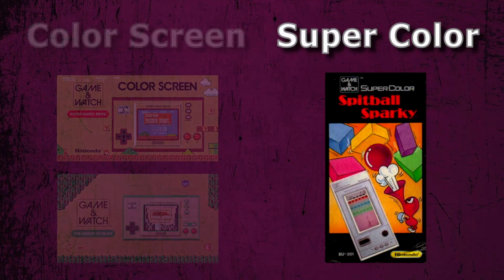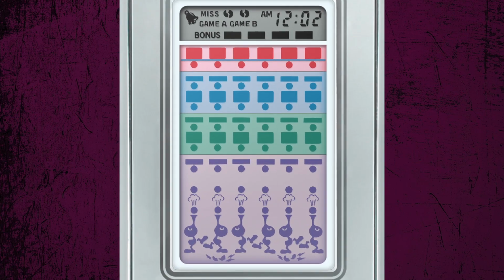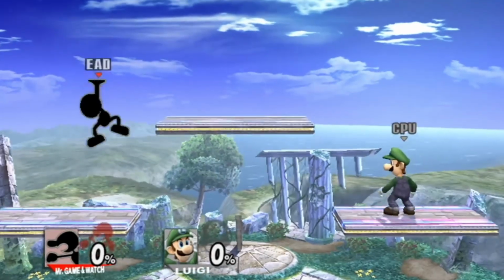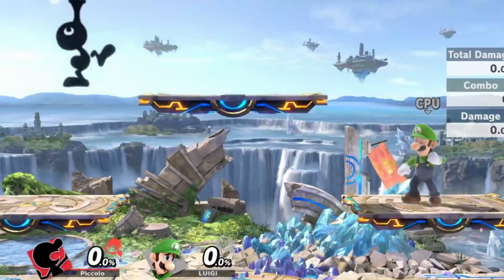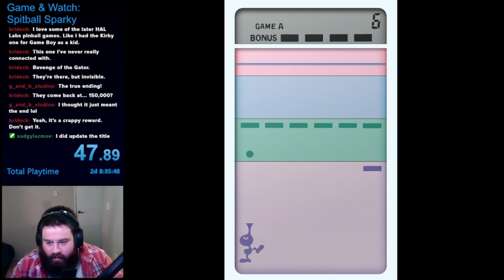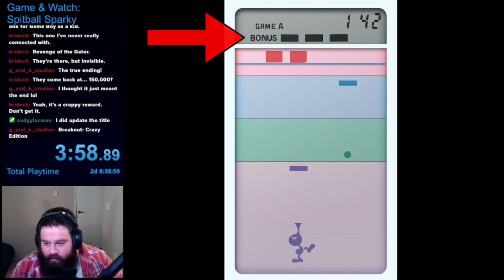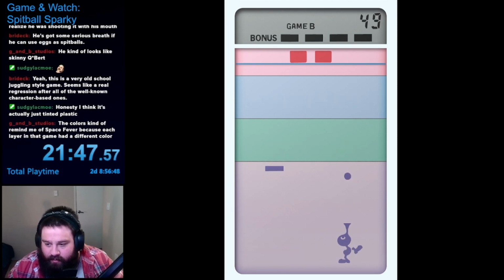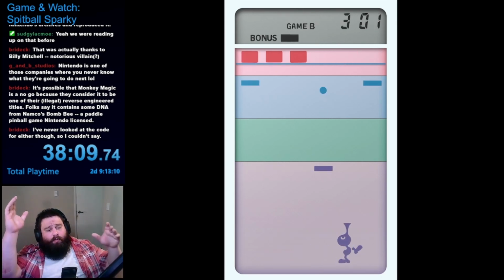Game & Watch: Spitball Sparky | Game #75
I am taking on a challenge to beat every playable Nintendo-published game! The next game is Game & Watch: Spitball Sparky! Spitball Sparky was the first game in a new series, the Super Color series. While the gameplay itself is fine in this one, I found the Super Color series to be a bit of step back from some of the other recent ones.

Sections:
0:00 Game Intro
1:05 Game Overview
4:59 Game Review